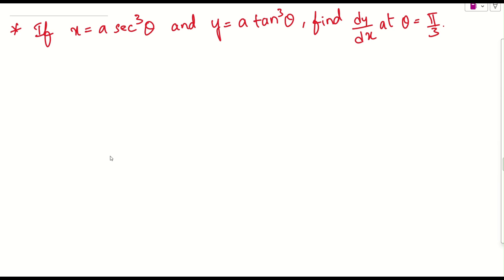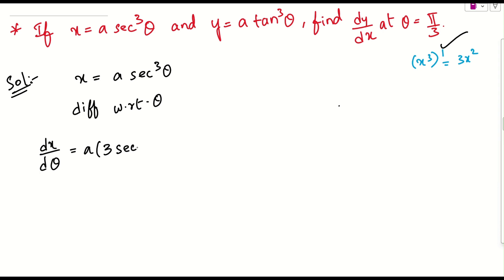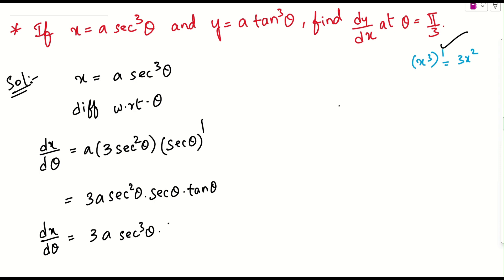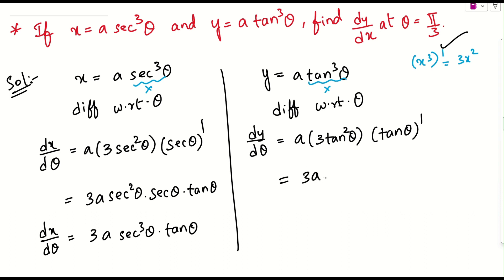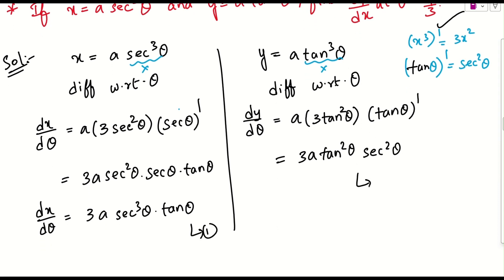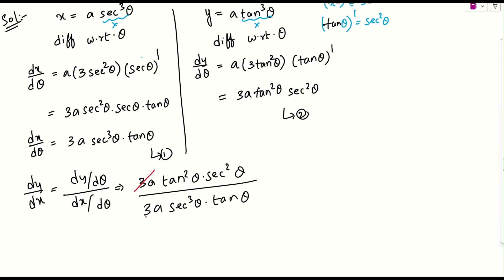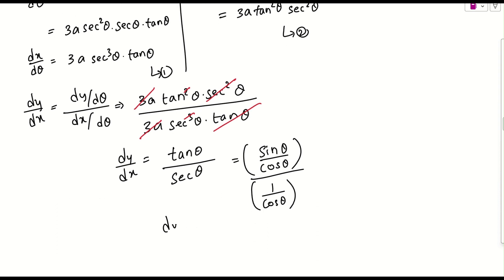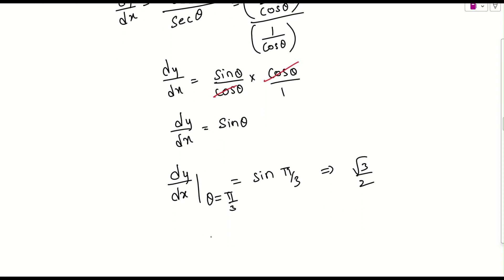If x=asec^3 θ and y=atan^3 θ, find dy/dx at θ=π/3 | jee mains derivatives | class 11&12 derivatives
1)If x=asec^3 θ and y=atan^3 θ, find dy/dx at θ=π/3
2)jee mains differentiation problems
3) important problems on derivatives
4) class 11 derivatives important problems
5) class 12 derivatives important questions
6)how to solve derivatives easily
7) famous derivative problems
8) previous years jee problems
9) important board problems in maths
10) important differentiation problems for boards
11) problems on chain rule in derivatives
12) problems on product rule